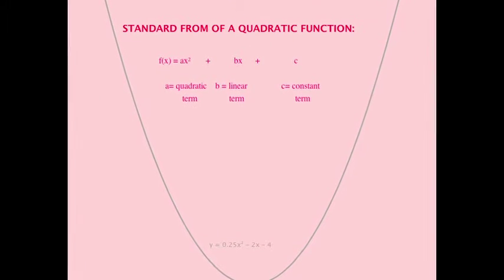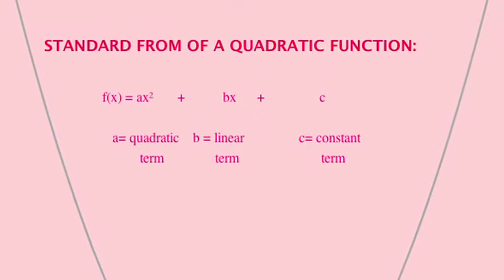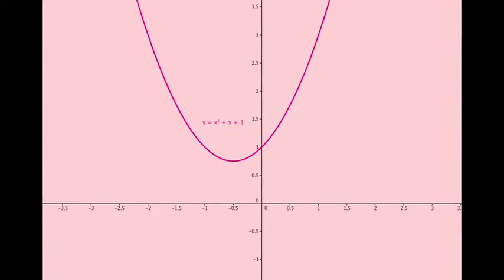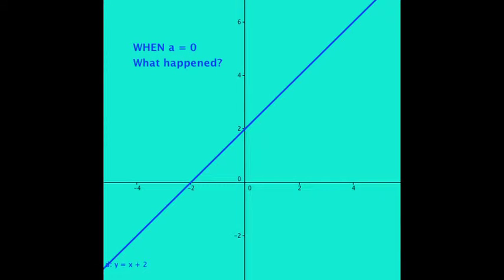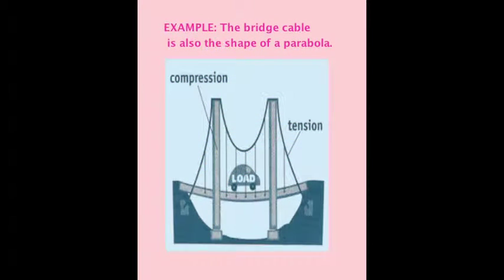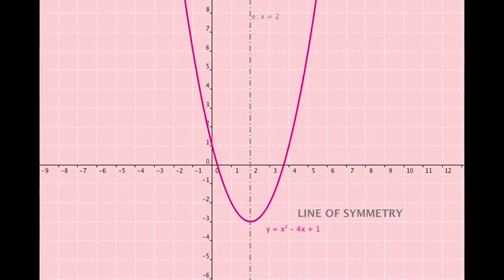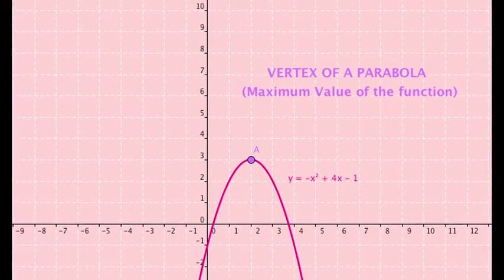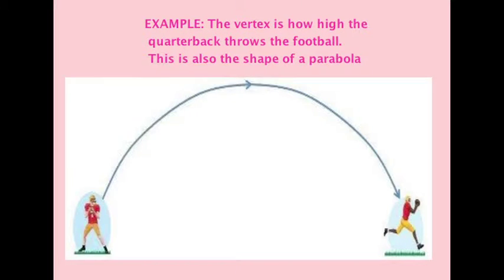Vocabulary Digital Story